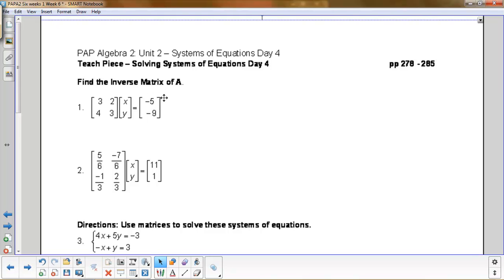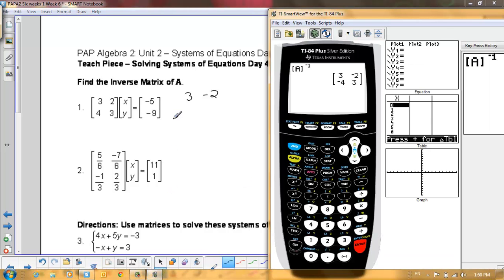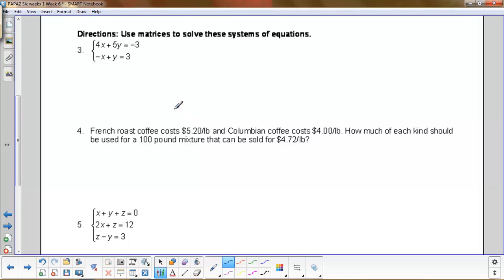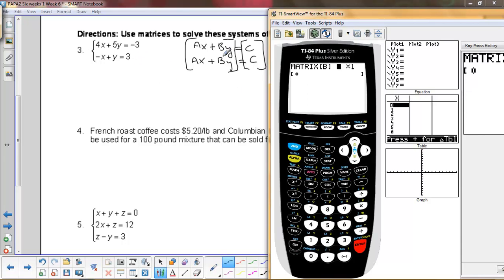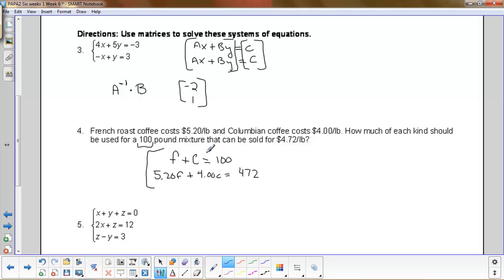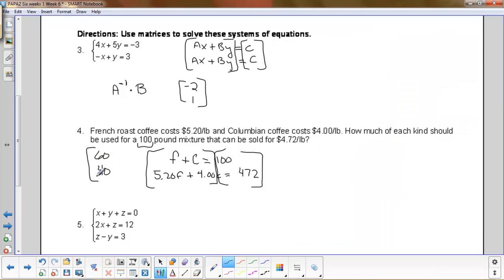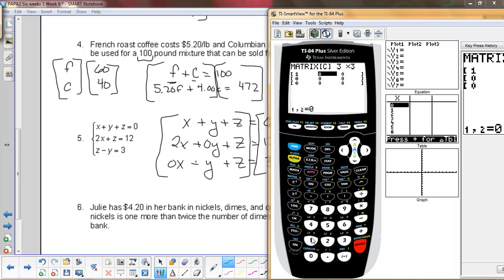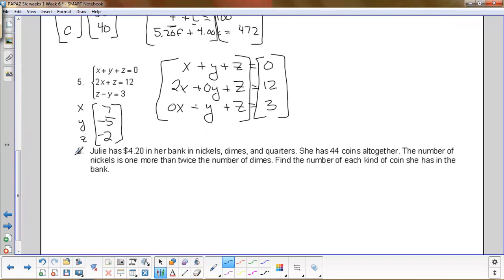Systems Of Equations Day 4 MP4 Original Size) 20130911 02 03 07PM